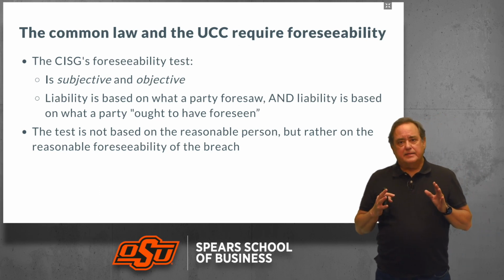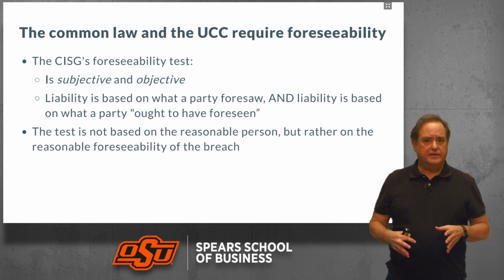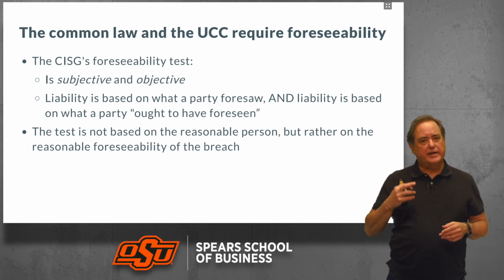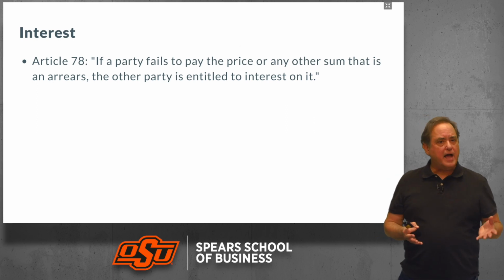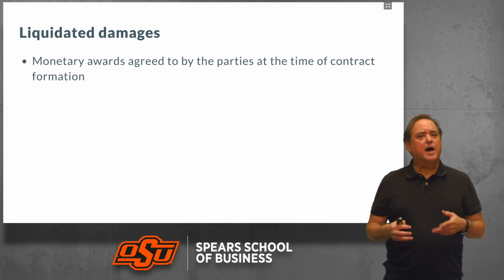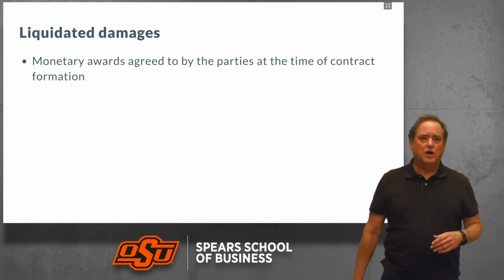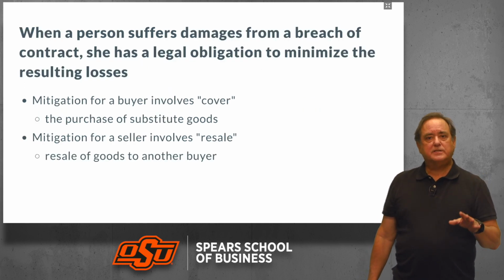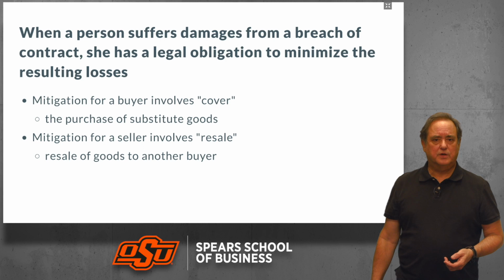Damages and defenses Part 3 9 min